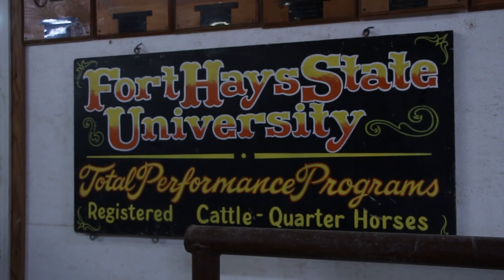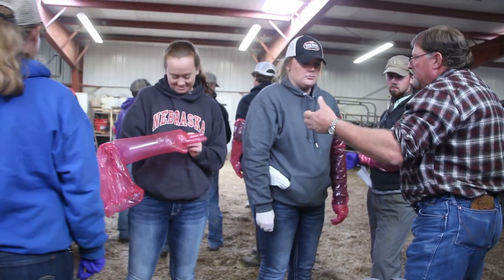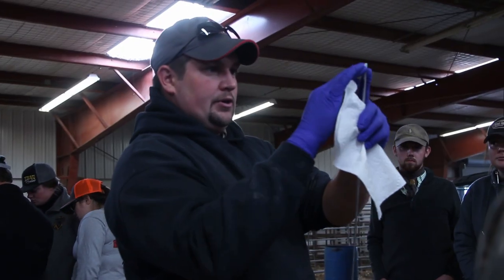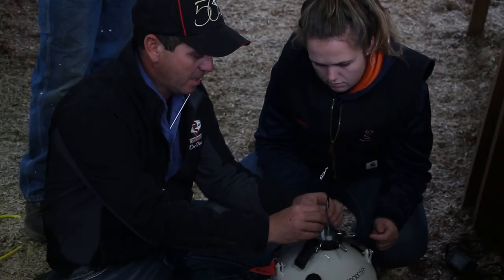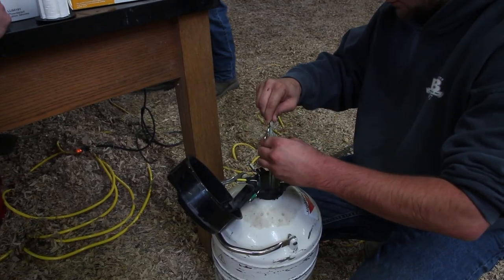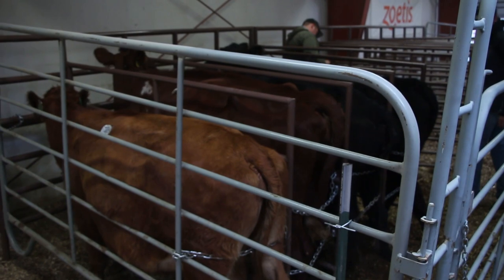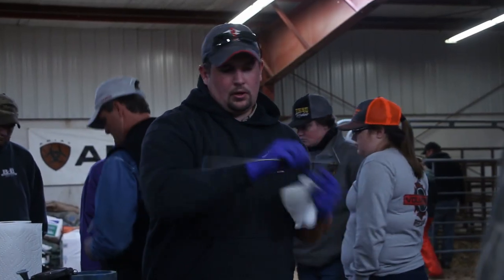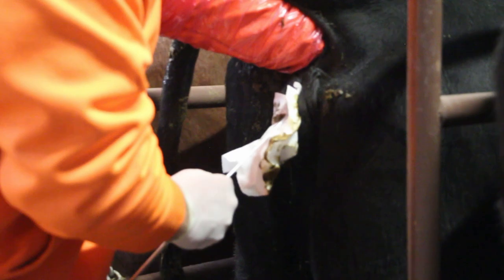FHSU Ag Department Attends AI Demonstrations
The Fort Hays State University Farm Beef Division students attended an artificial insemination presentation last week. TMN's Michael Turner has more information on this essential part of the agriculture industry.